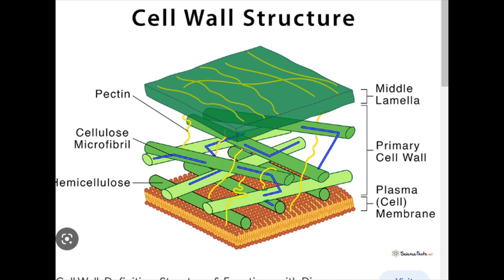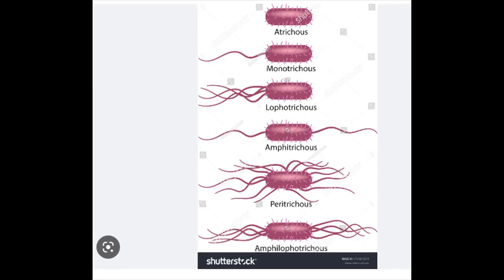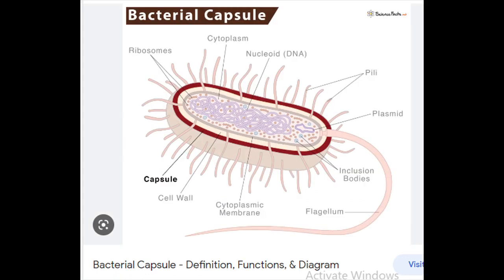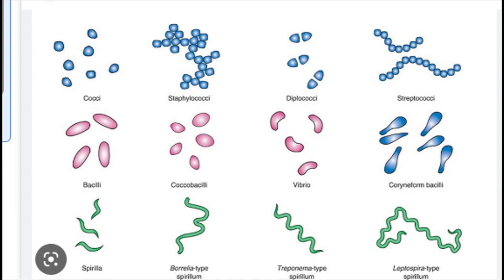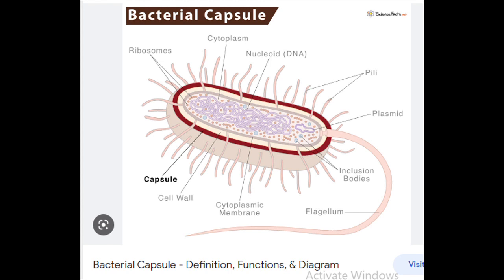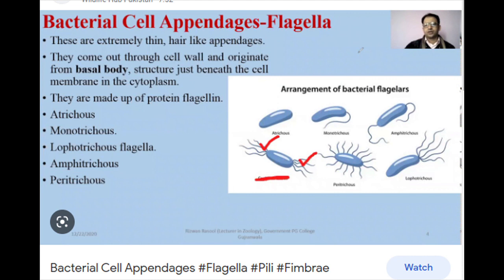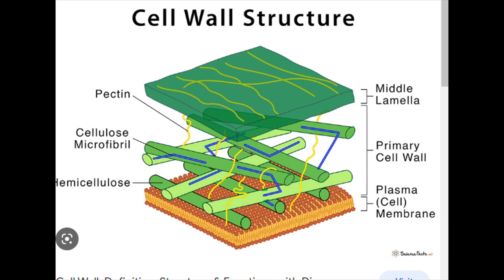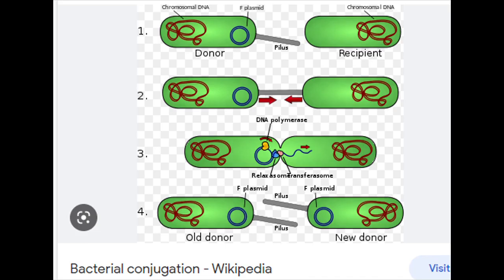The structure and functions of bacterial cells - Functions of some bacterial cell structures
The functions of some bacterial cell structures are explained here. The structure and functions of bacterial cells is what am explaining to you in this video.

In bacteria, the cell wall forms a rigid structure of uniform thickness around the cell and is responsible for the characteristic shape of the cell (rod, coccus, or spiral). Inside the cell wall (or rigid peptidoglycan layer) is the plasma (cytoplasmic) membrane; this is usually closely apposed to the wall layer.

I have simplified the cell wall, capsule, flagella, endospore and many other such structures in the bacterial cell for you.